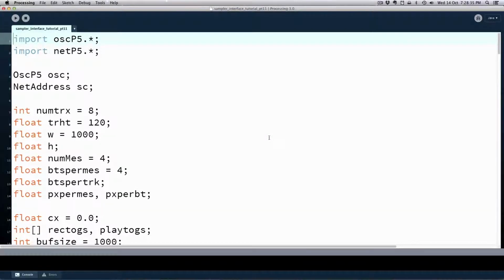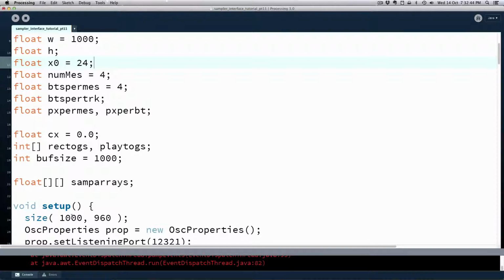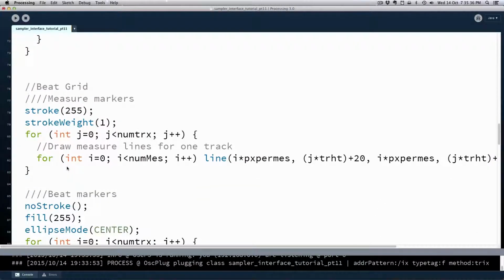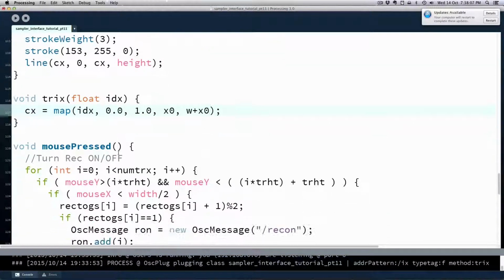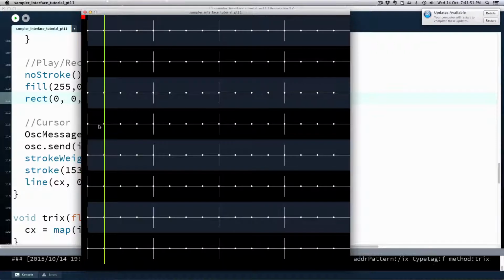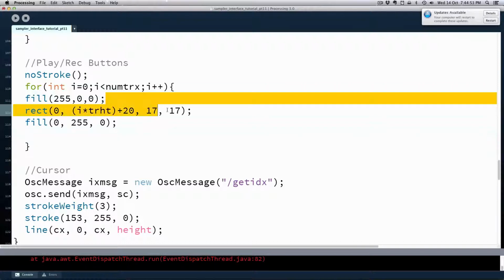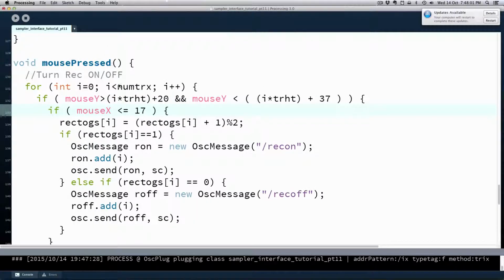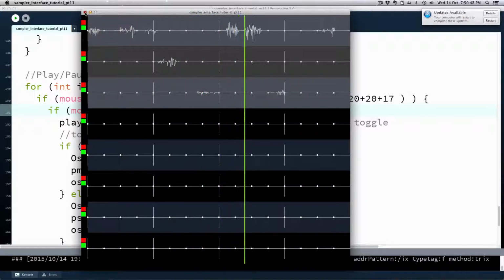Interactive Digital Audio Project - Sampler/Loopstation - Part 11 - Rec/Play Buttons